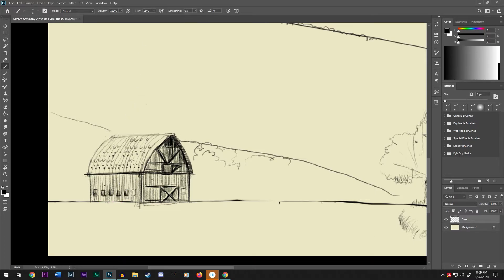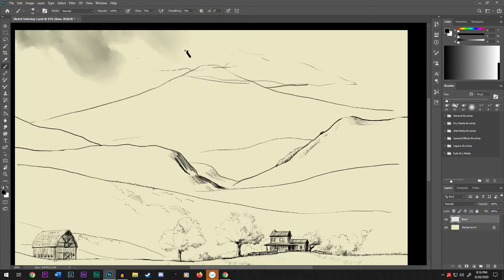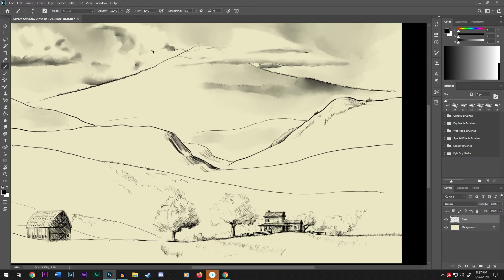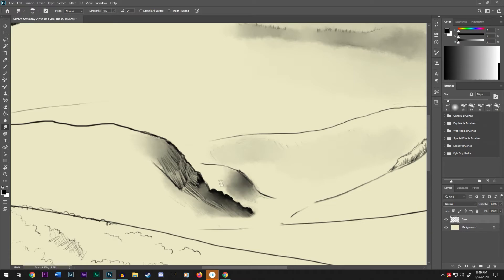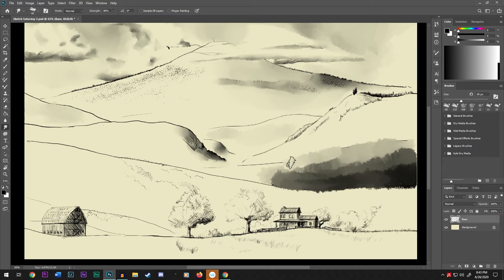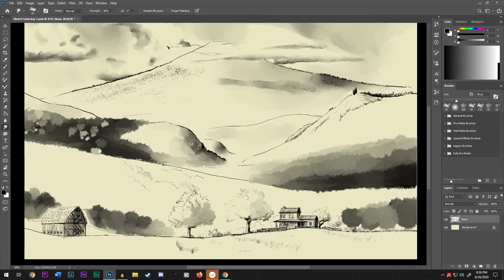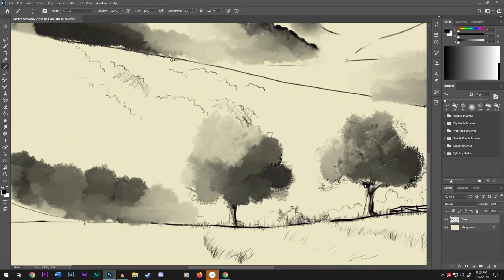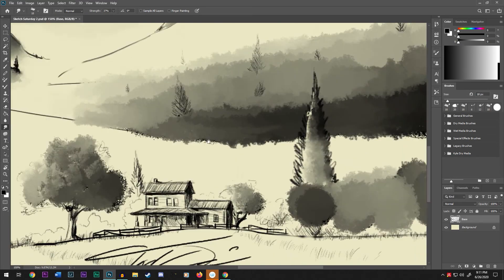Sketch Saturday: Episode 2 "Romantic Landscape" (Speed Draw)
The second ever! Once again, this features commentary throughout, so please be sure to listen in. If you enjoy, let me know. Any recommendations for future Saturday Sketches please place it in the comments section below. Thanks for your support everyone!!

I do not own literally any of the music used in this video:
(Main Track) Franz Schubert - Piano Trio in E flat, op. 100 (Second movement)